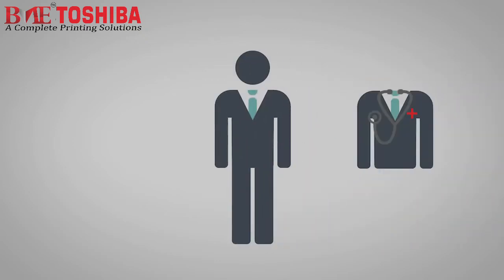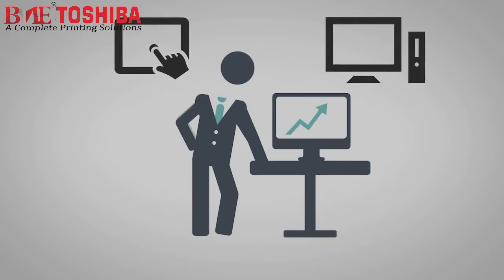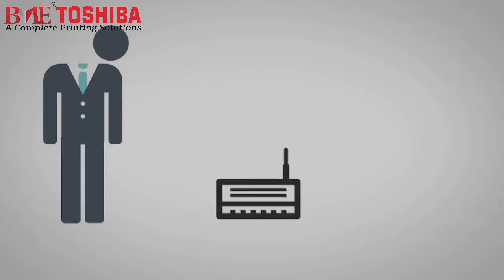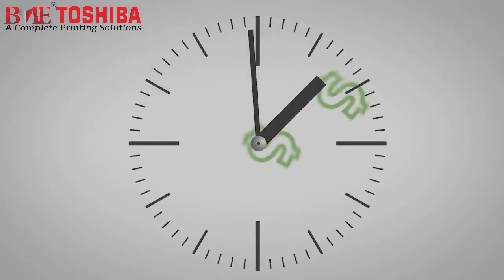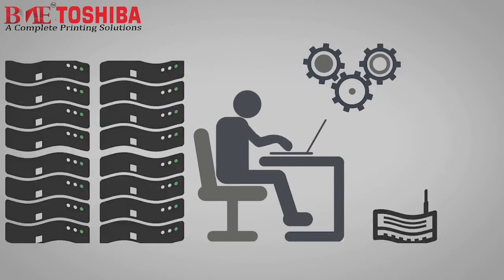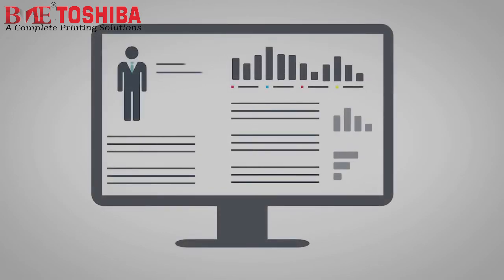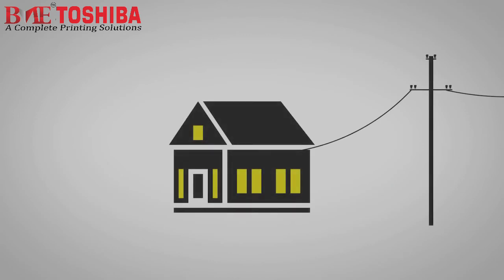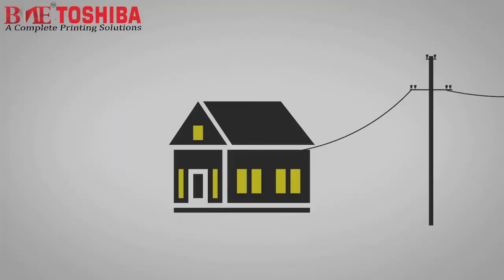Why Toshiba Managed Print Services??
As specialists in office efficiency, our team can help you reduce printing costs by as much as 40%, improve office efficiency by streamlining document management and help you work safer with innovative data protection solutions.

10, Taher Tower, Suite # 320 ~ 321,(2nd Floor),